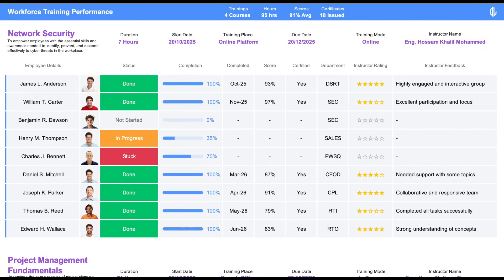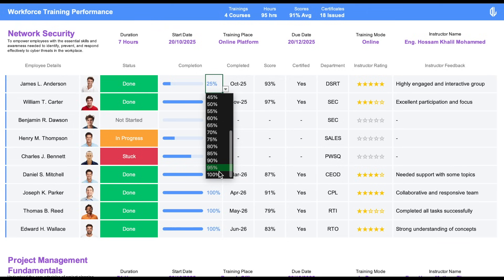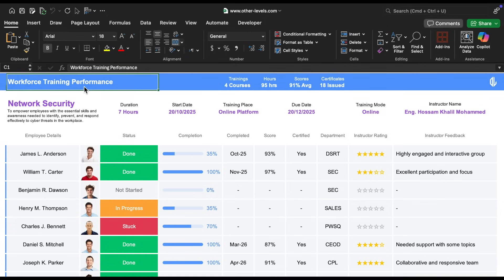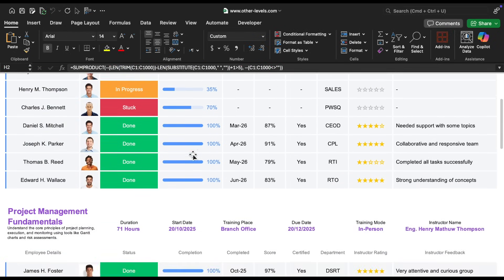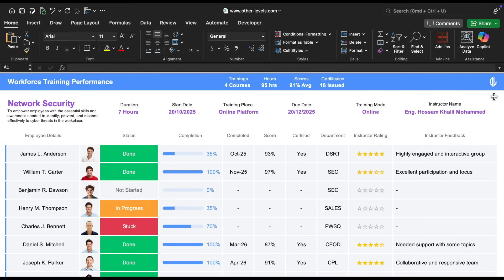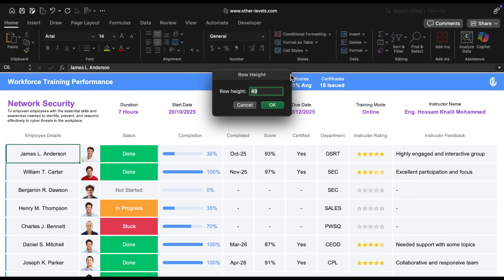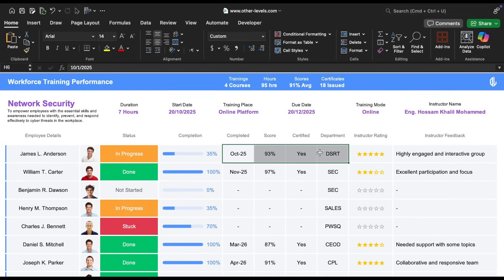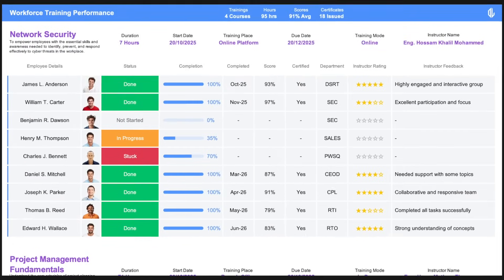Build Your Own Training Tracker in Excel | Automatic Certificate & Progress Reports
⭐️ Workforce Training Performance Excel Report
This premium Excel Report template developed by Other Levels. It’s built to help HR professionals and training coordinators efficiently track employee training progress, completion status, and instructor feedback — all in a structured, visually engaging format.
This template is ideal for creating internal training reports, managing multiple programs, and showcasing learning performance at a glance.

Key Features:
Pre-designed KPIs section for
    * Trainings
    * Training Hours
    * Average Score
    * Certificates Issued

Detailed training tables including
    * Course Info, Duration, Training Mode, Instructor Name
    * Start and Due Dates, Training Location

Employee progress tracking
    * Employee Details & Images
    * Completion Bars, Score Percentage, Certification Status
    * Instructor Rating (Stars) and Feedback

* Unlimited expandable tables — easily duplicate for each course or batch
* 100% formula-based, no macros
* All data and values are fully customizable based on your needs
* Includes sample data to help you visualize and adapt the template quickly

00:00 Excel Dashboard Overview
02:00 Download Excel Templates and Free Datasets other-levels.com
02:10 SUM PRODUCT formula
02:50 Calculate the total training hours
03:10 Excel AVERAGE formula
03:50 Count IF formula.
04:10 Excel template Top Bar
04:20 The course details
04:30 Course description
04:50 The employee details and the course status
05:00 The completion percentage and bar chart